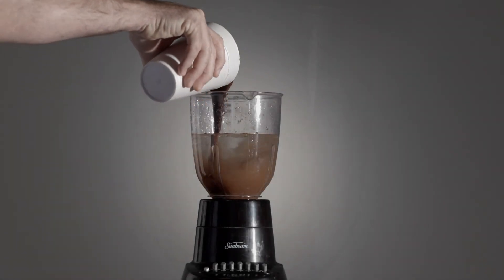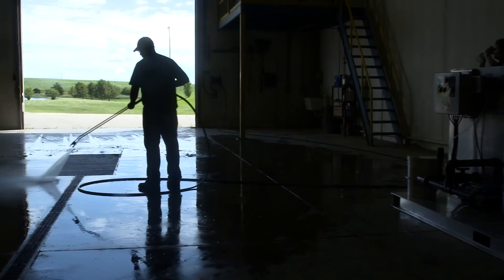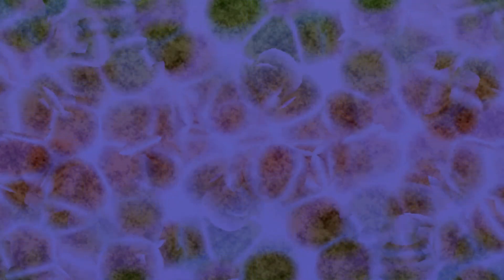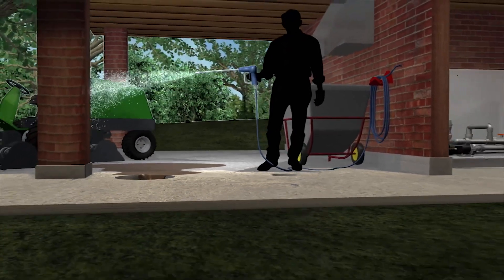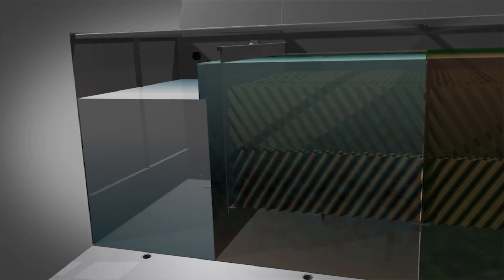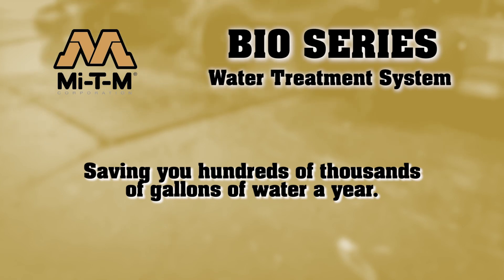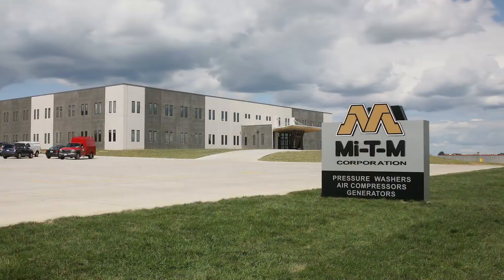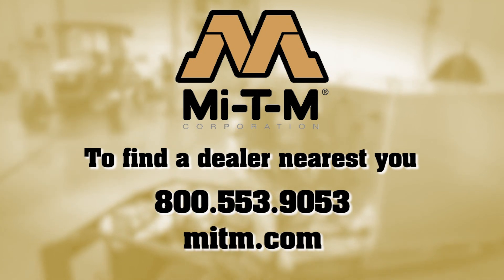Bio Series Water Treatment System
Mi-T-M’s popular BIO Series System utilizes fixed-film bacteria in conjunction with coalescing media. Various tank sizes and flow rates are used to create retention time for the treatment of wastewater streams. Oxygen is supplied to the bacteria in the waste stream by venturi injection.